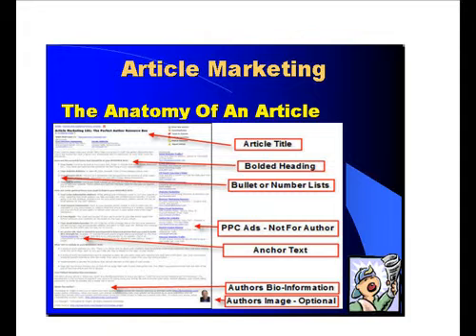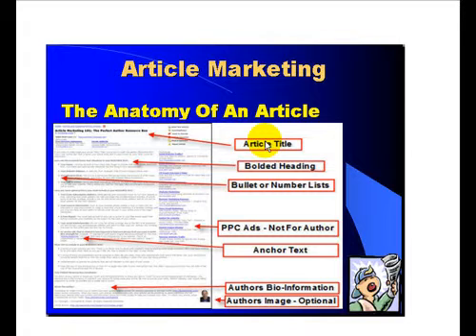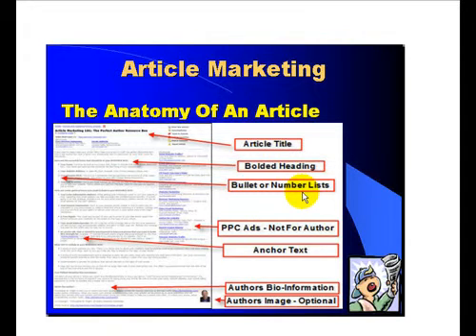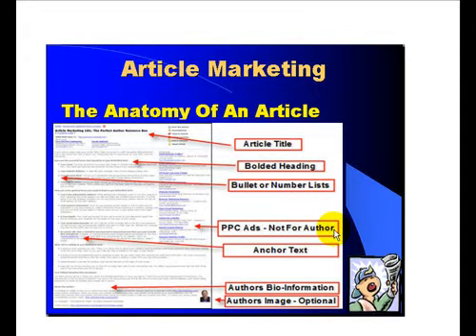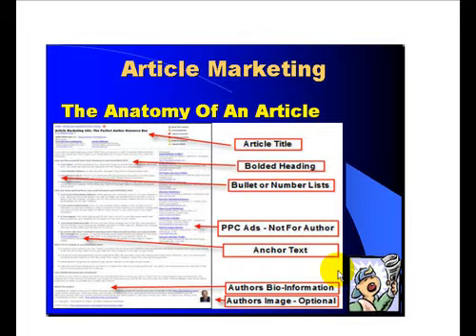Tutorial 3 - The Anatomy An Article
Discover The Anatomy An Article!